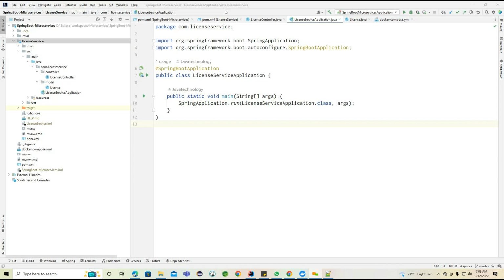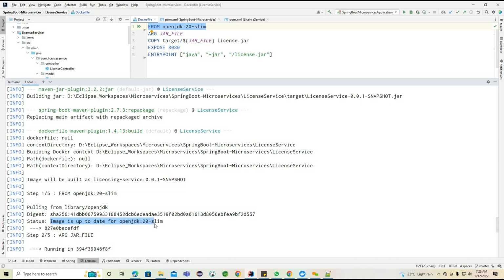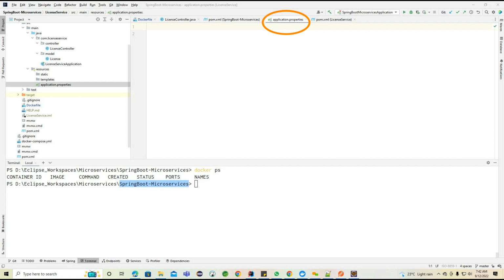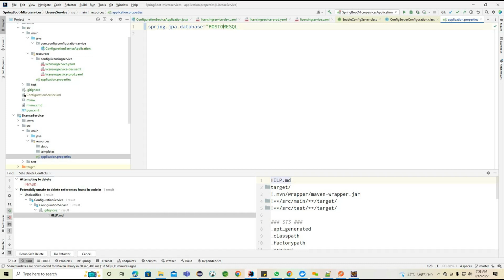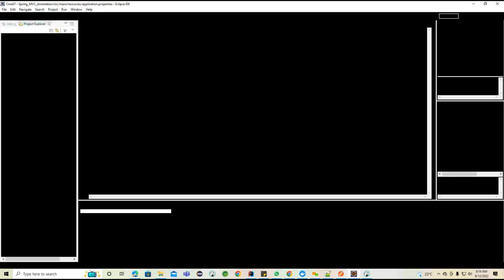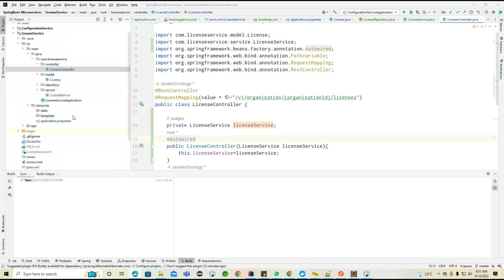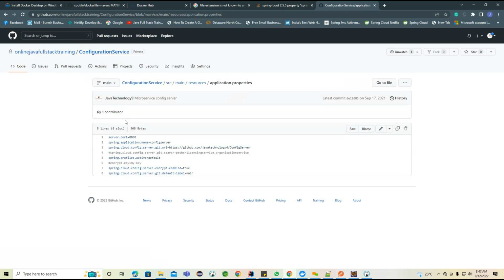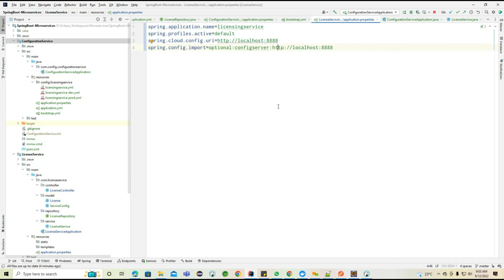Microservice with Docker and Configuration Service